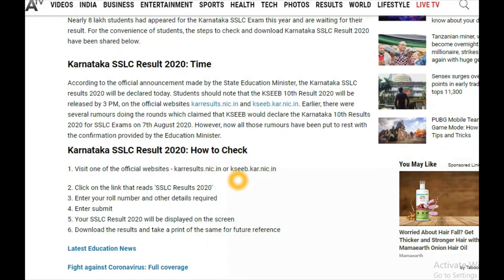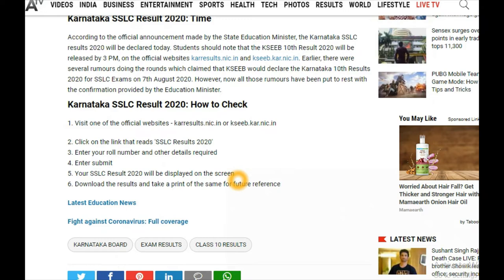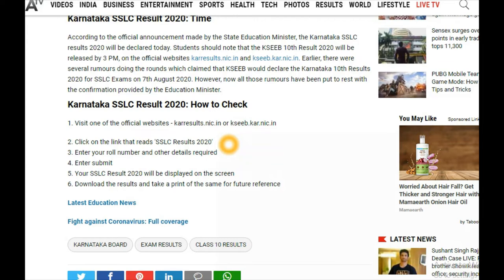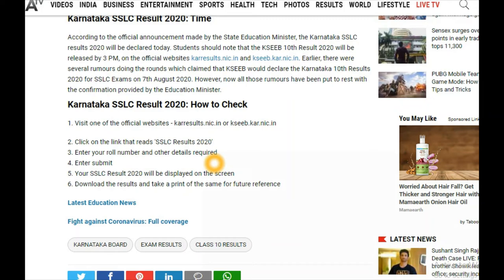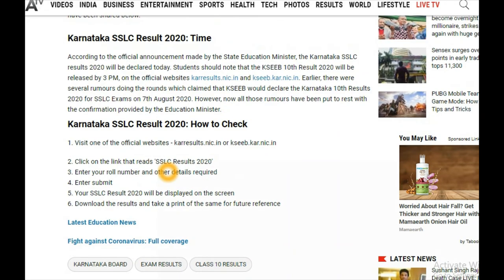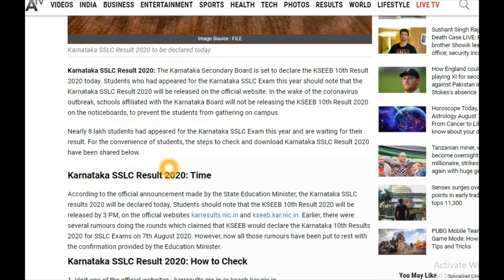Karnataka SSLC Exam Results 2020 Published kseeb.kar.nic.in/karresults.nic.in - 10th Result 2020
Karnataka SSLC Exam Result 2020 Published @ - Karnataka 10th Public Exam (PUC) Result 2020 Online Mark Sheet PDF Download

Karnataka 10th Public Exam Result 2020 date | KSEEB SSLC Board Exam Results 2020

Karnataka 10th Result 2020 : Karnataka 10th Public Board Exam Result 2020 for the 10th students. As per the pervious year Karnataka SSLC result 2020 will be released in kseeb.kar.nic.in SSLC result 2020 on august 10 2020 (Timing @ 3 P.M). Karnataka SSLC Result 2020 will be live to Karnataka class 10 students from 3.45 P.M. Students of Karnataka class 10 can download their SSLC result 2020 Karnataka through site. So Madras Result Team Provides the Karnataka 10th Time Table, Karnataka SSLC Syllabus, 10th Board Result date 2020, KSEEB 10th (SSLC) Board Exam Result 2020. karnataka sslc result kseeb kar nic in

Check 10th Result 2020 -  KSEEB Board result 2020 is published by Karnataka Board of secondary education (KSEEB) and SSLC (Secondary School Leaving Certificate) Board Exam 2020 is conducted in the month of March/April 2020. Since the KSEEB board 10th result, 2020 is published after the 45 days of the 10th Public Examination.  Hence 10th Board exam students are waiting for their SSLC board results in 2020.

There are View Question arises by the 10th stateboard students that where to check KSEEB board result 2020 and how to check the Karnataka Class 10th result 2020. Hence Follow the given steps.
How to check Karnataka SSLC Results 2020 ??
or karresults.nic.in
click the SSLC Examination Results March 2020 Link.
Then Enter Your 10th Hall Ticket Registration No. and DOB.
Click Get Marks and your 10th SSLC result 2020 is displayed.
In which Website SSLC Exam Result March/April 2020 will be declared??
Supplementary 10th exam result 2020
Students who have failed in the current SSLC Examination March 2020 can apply for the Supplementary board exam 2020. The 10th Supplementary exam is conducted in the month of June 2020 October 2020 and January 2019. Hence, 10th Public exam students, Don't worry. Take it Easy and Be Happy. All the best.

Related Search:
10th Result 2020 Karnataka
Karnataka 10th Result 2020
SSLC Result 2020 Karnataka
SSLC exam result 2020 KSEEB
KSEEB Result 2020
KSEEB Board Exam result 2020
dge.KSEEB.gov.in 10th Result 2020

Hence ALL THE BEST for the 10th Board Exam Students who are eagerly waiting for their 10th result 2020 Karnataka. surely we will provide a traffic-free SSLC result 2020 Karnataka on the time of KSEEB Board exam result 2020. God Bless you for the Karnataka SSLC public exam result 2020.